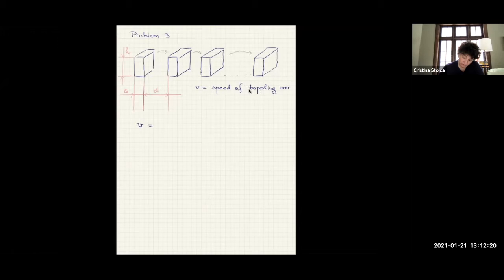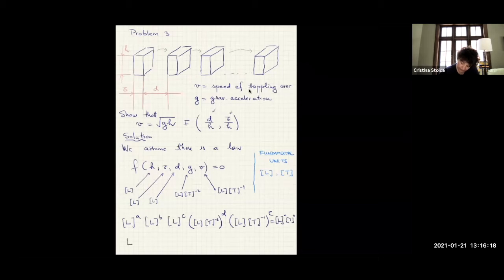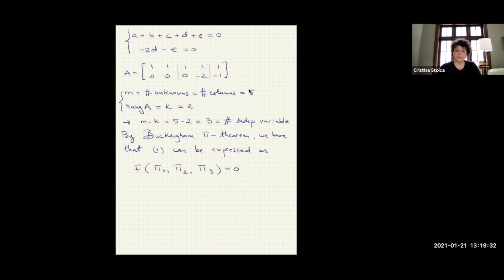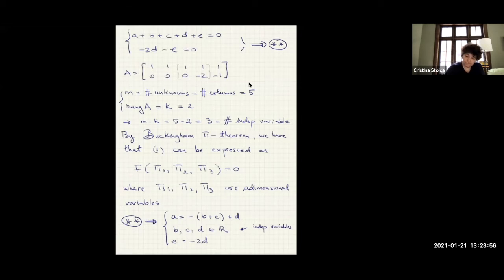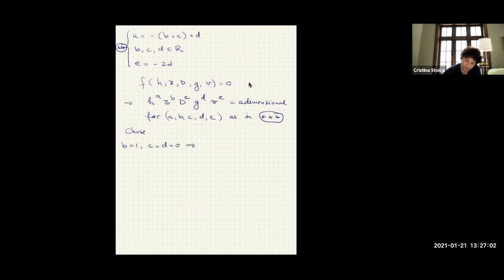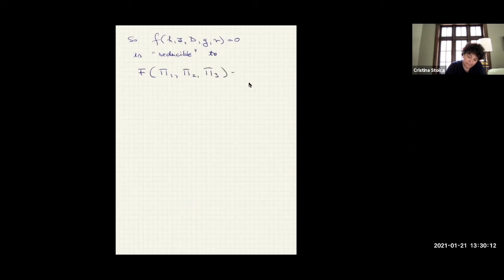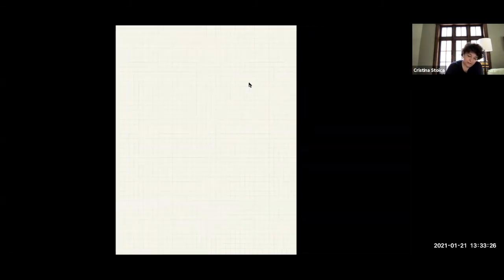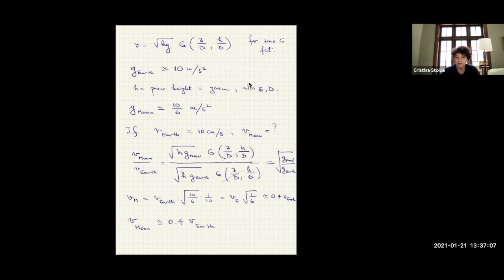Dimensional Analysis Problem 3